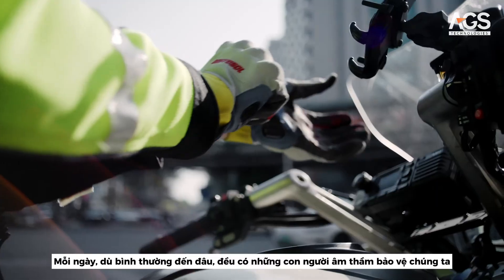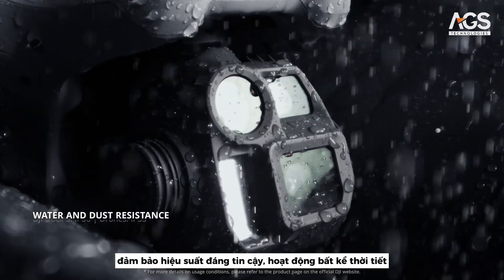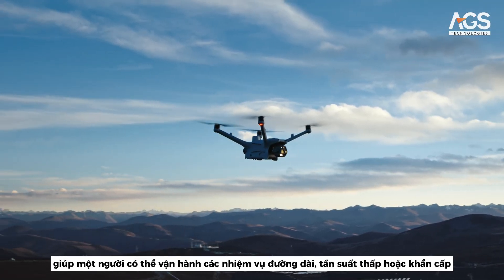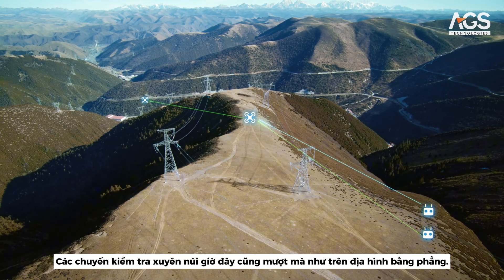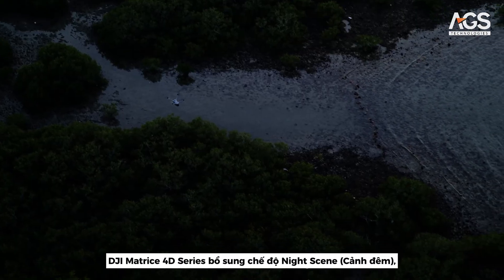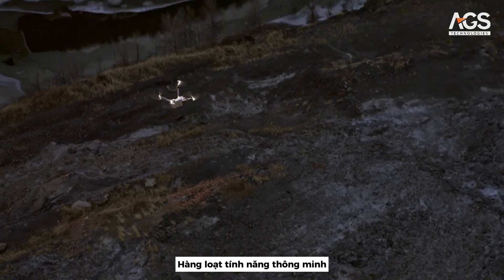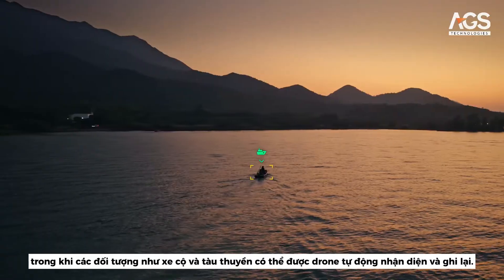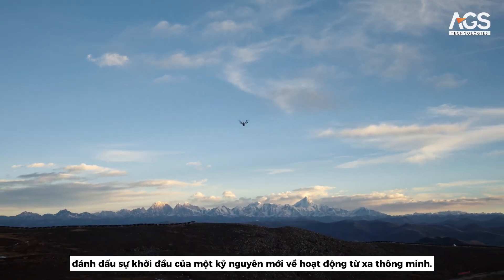DJI Dock 3 | Sẵn Sàng Chinh Phục Mọi Thử Thách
DJI DOCK 3 – ĐỘT PHÁ MỚI TRONG VẬN HÀNH TỰ ĐỘNG
Giới hạn thời gian, không gian hay điều kiện thời tiết khắc nghiệt? Không còn là rào cản với 𝐃𝐉𝐈 𝐃𝐨𝐜𝐤 𝟑 - Drone tự động hoàn toàn thế hệ tiếp theo của DJI.
🔹 Triển khai linh hoạt – Hiệu suất vượt trội
🔹 Tự động hóa thông minh – Hoạt động bền bỉ 24/7
🔹 Sẵn sàng cho mọi nhiệm vụ
Xem ngay video để khám phá những tính năng nổi bật của 𝐃𝐉𝐈 𝐃𝐨𝐜𝐤 𝟑.

AGS Technologies
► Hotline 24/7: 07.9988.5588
► Fanpage: Facebook.com/AGSTechVietNam